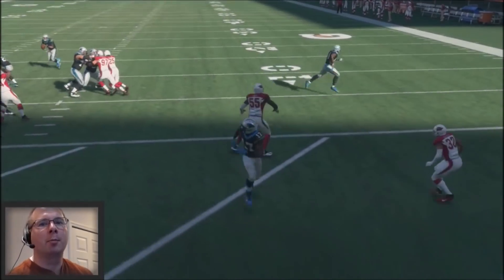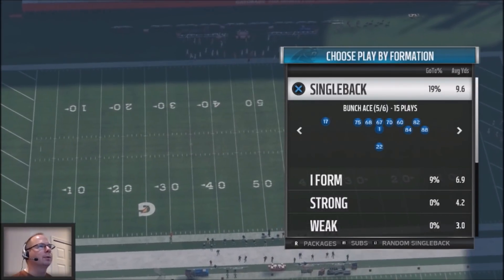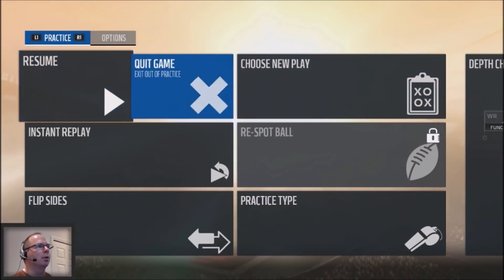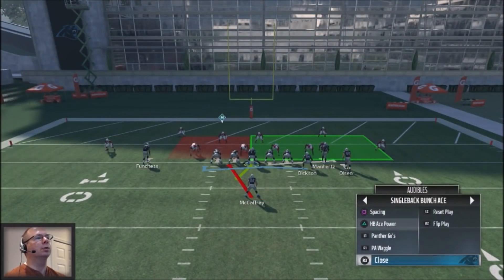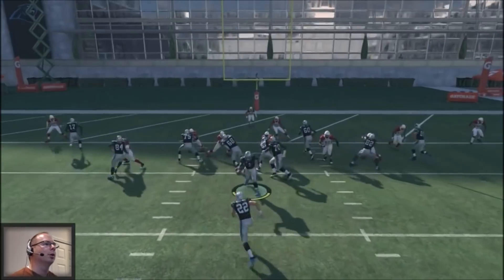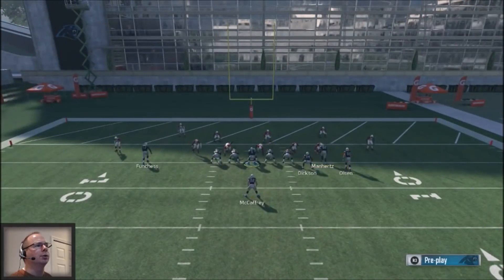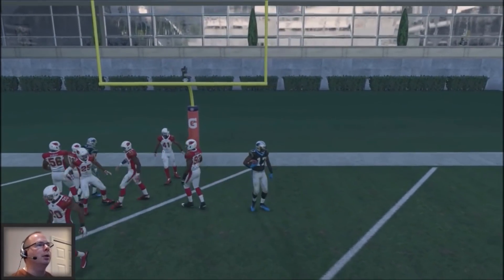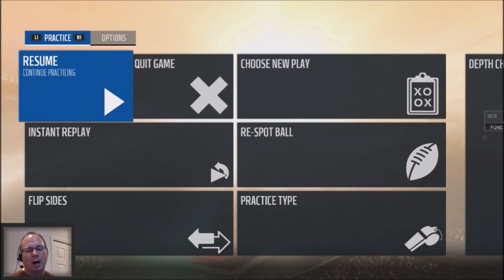MADDEN 18 RED ZONE 3 PLAY MONEY SCHEME - PANTHERS SINGLE BUNCH ACE